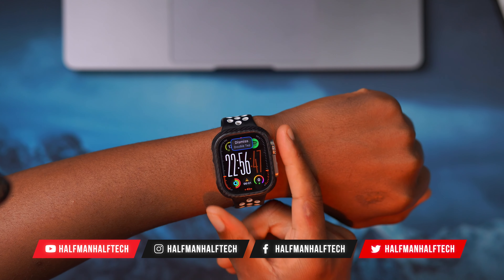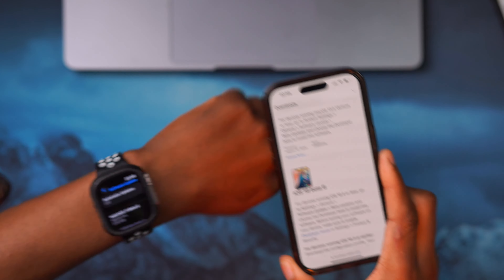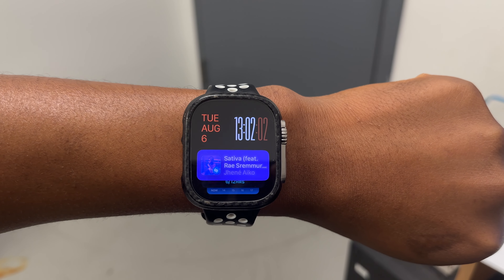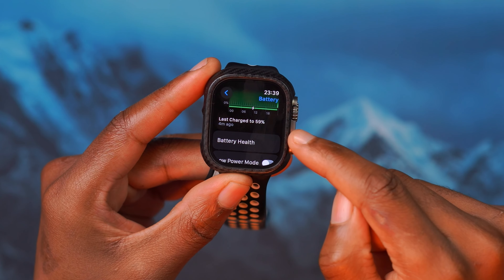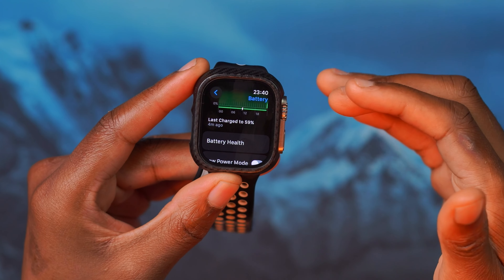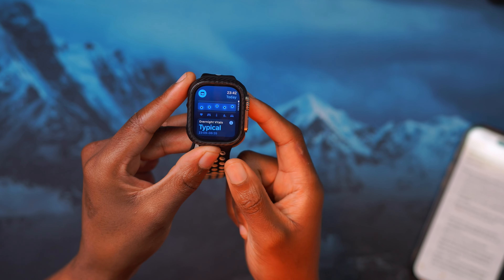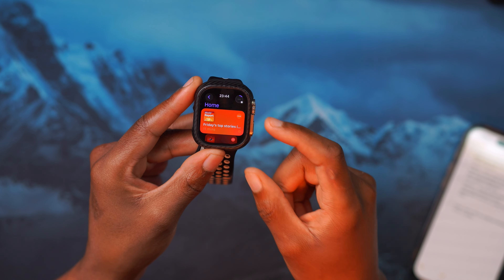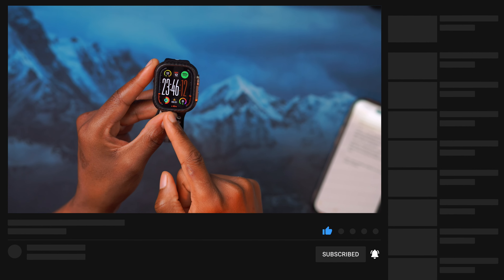Everything NEW for Apple Watch in watchOS 11! beta 6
watchOS 11 Beta 6 is out. Here is what's New.

ⓘTime Stampsⓘ
00:00 - watchOS 11 beta 6
00:20 - update size
00:51 - iOS 18.1 beta 2 and other updates released today
02:00 - New software changes in watchOS 11 beta 6
02:53 - Shazam Siri animation
03:18 - vitals application fixed
04:47 - optimized charge limit issues
05:30 - battery life on watchOS 11
06:53 - Siri Remote update
07:55 - Important overnight vitals
08:30 - car key issues fixed
09:30 - podcast
09:50 - digital ID
10:30 - watchOS 11 beta 6